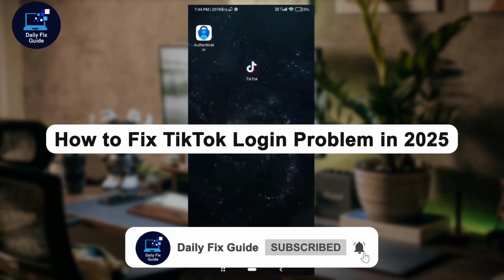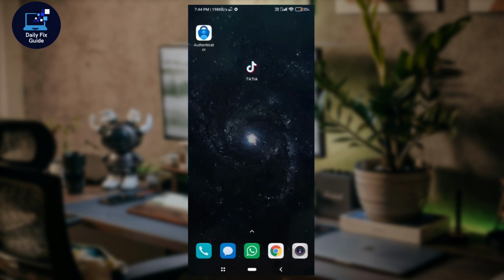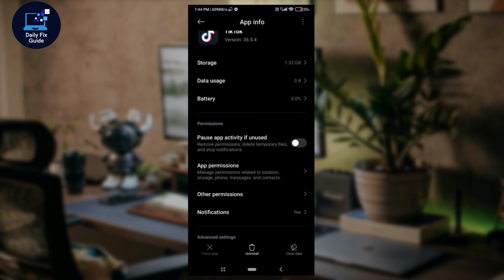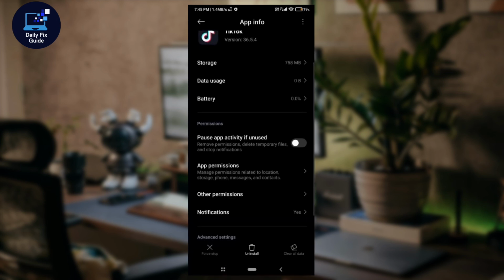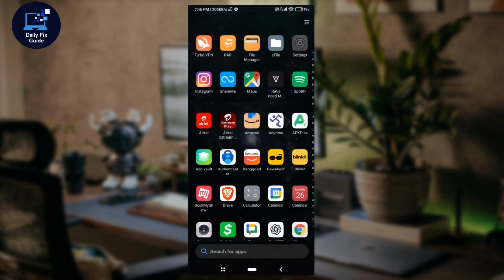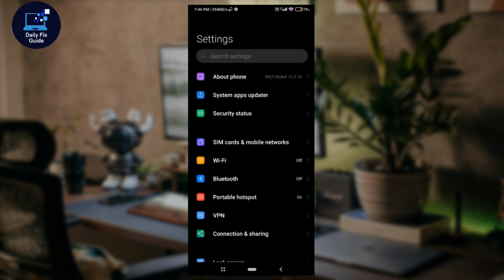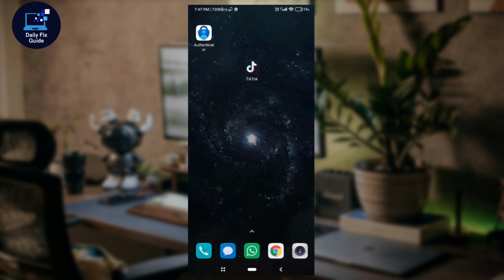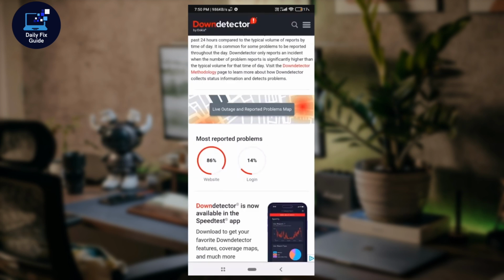How to Fix TikTok Login Problem in 2025 (Quick Solution)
Facing login issues on TikTok in 2025? Here’s a quick and effective solution to fix the TikTok login problem on any device. Follow the step-by-step guide and get back into your account easily.